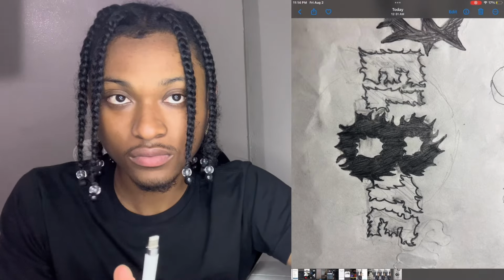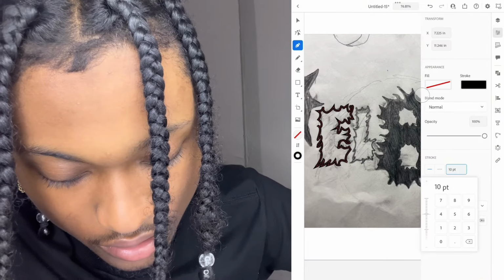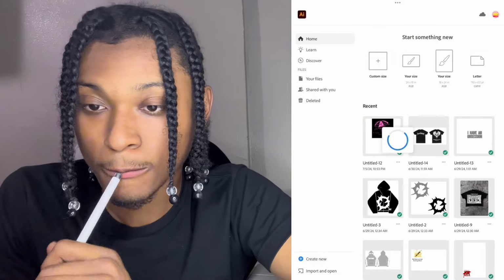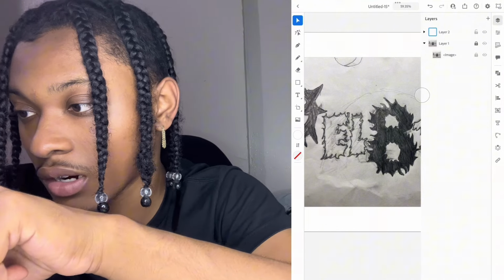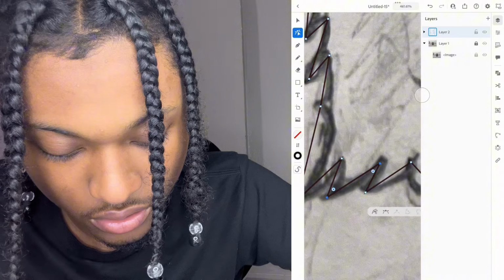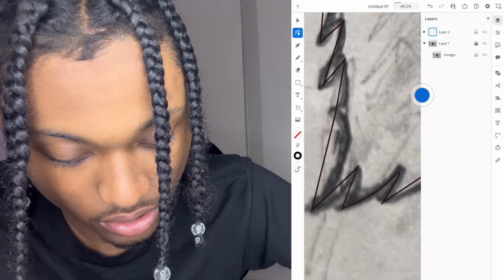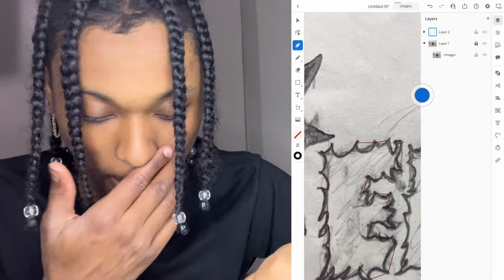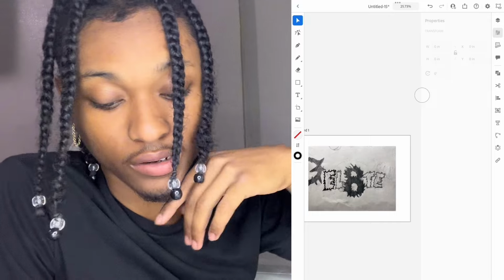How I Made a Logo for my CLOTHING BRAND WITH Adobe Illustrator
TikTok ]Hunnidproofx